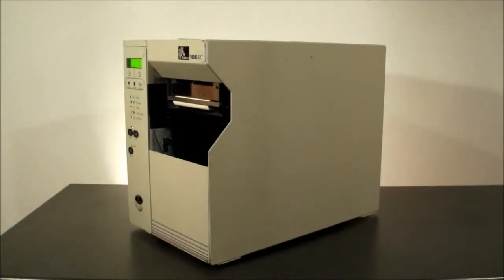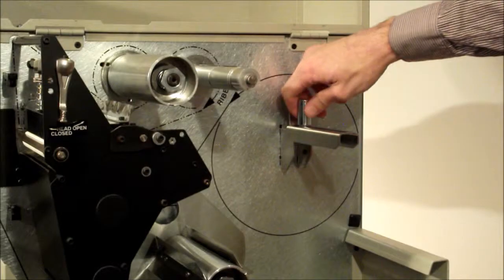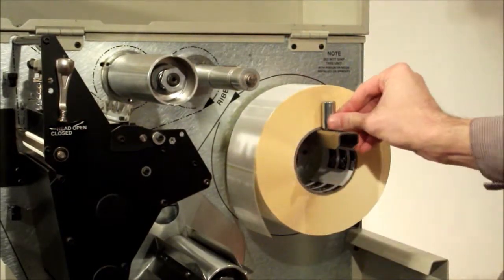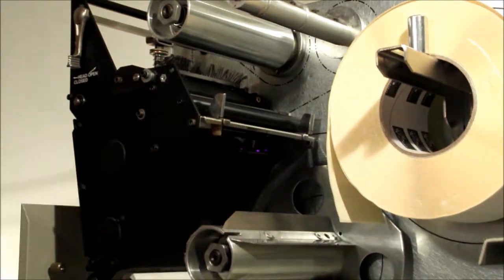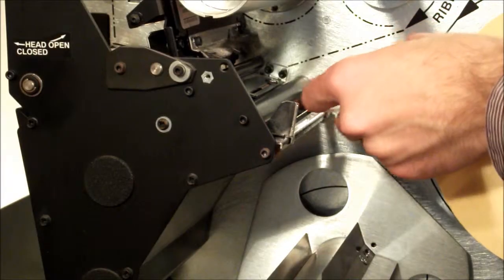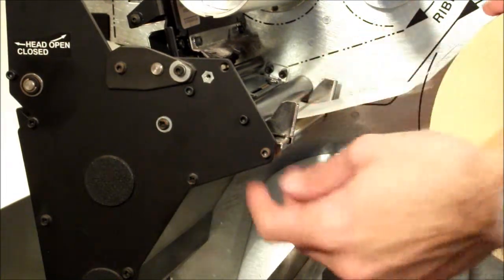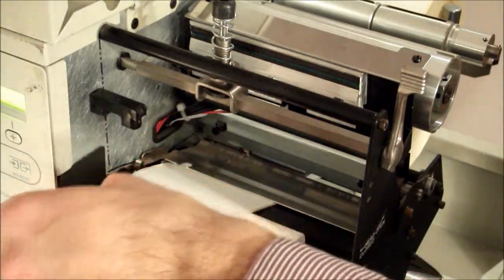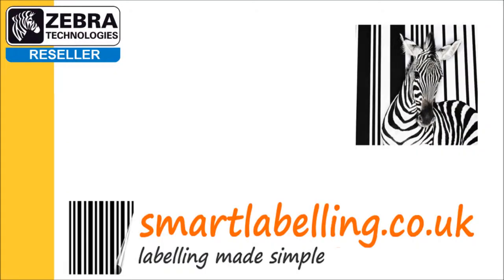Zebra 105SL series - Label and Media Loading - Ep1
The first in our series of instructional videos for the Zebra 105SL. We look at how to properly load labels or other print media.